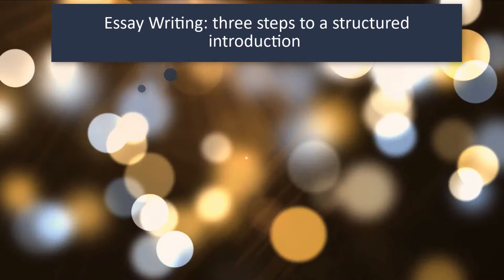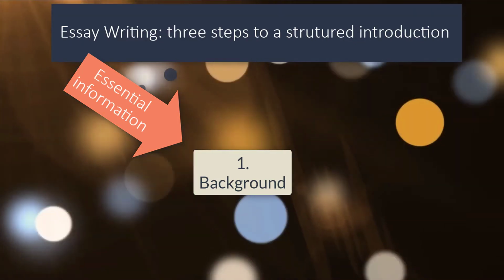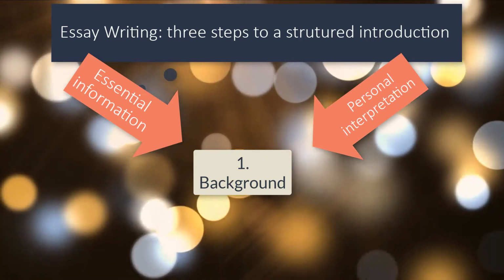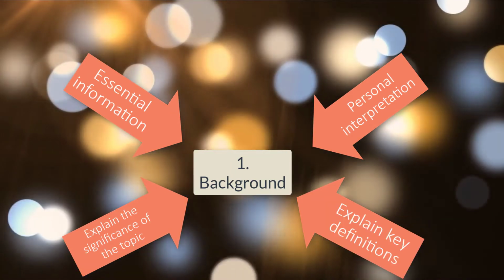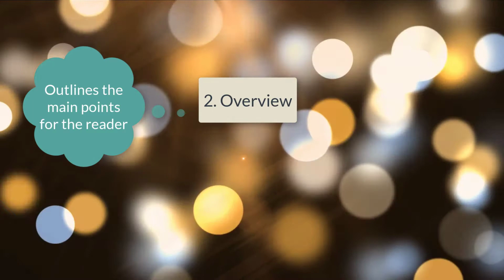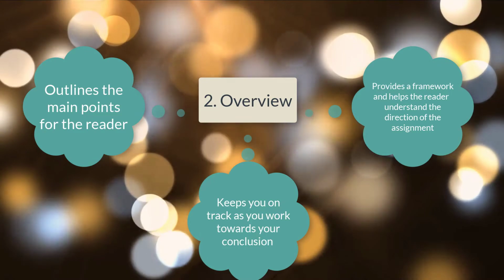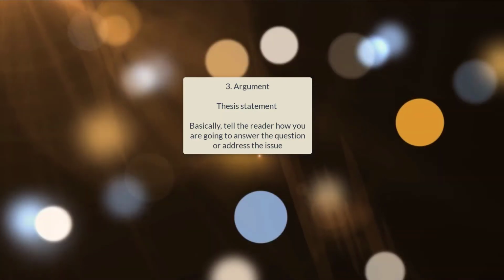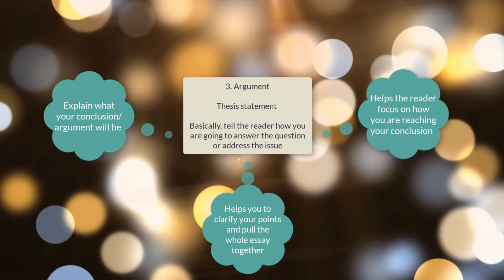Writing essay introductions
A short tutorial about what to include in an essay introduction and how to structure it.